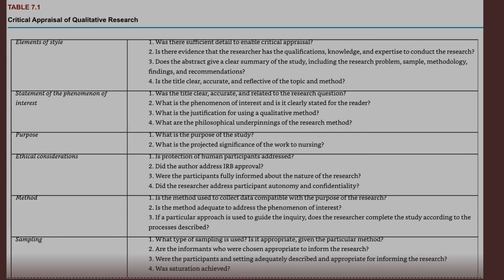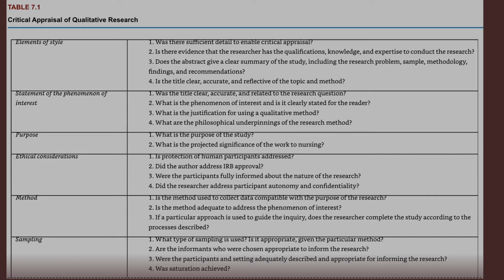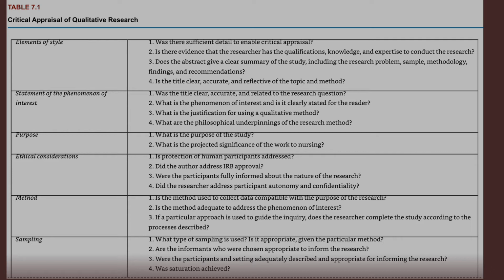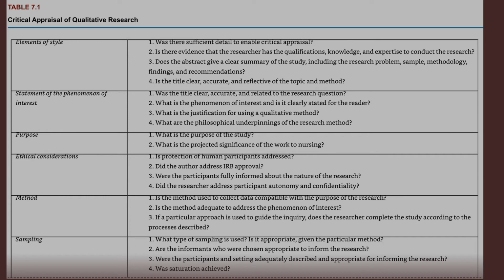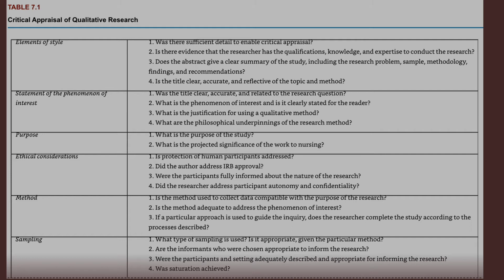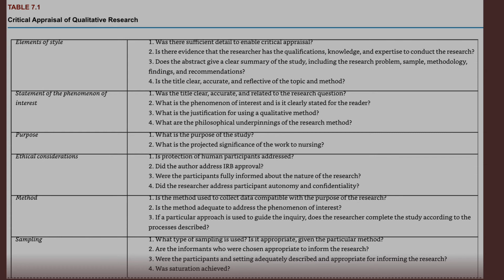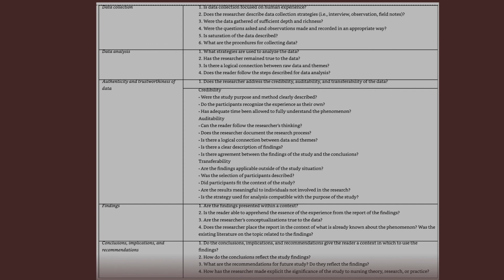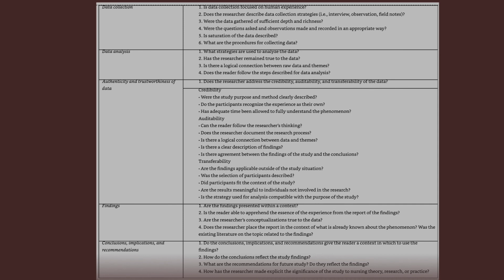Critical Analysis of Qualitative Research